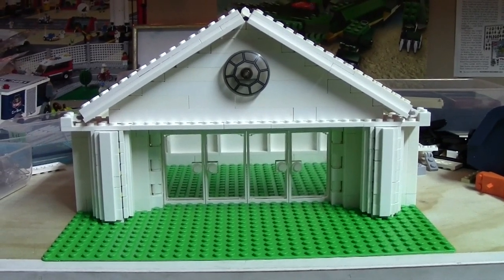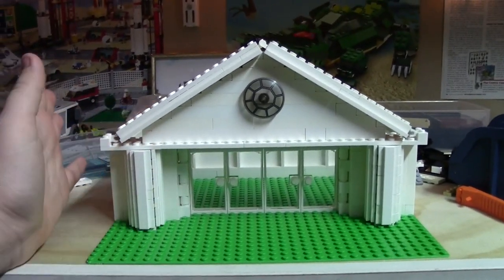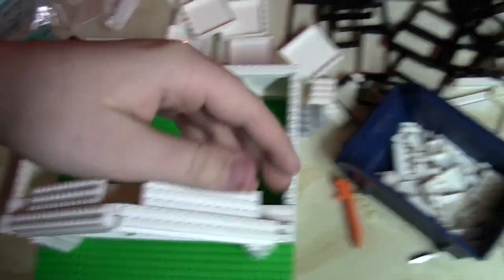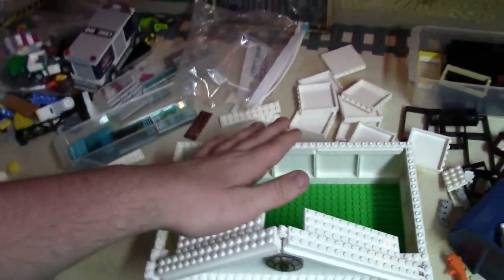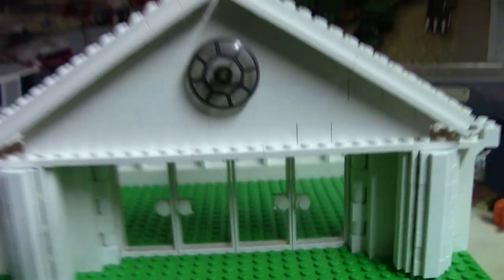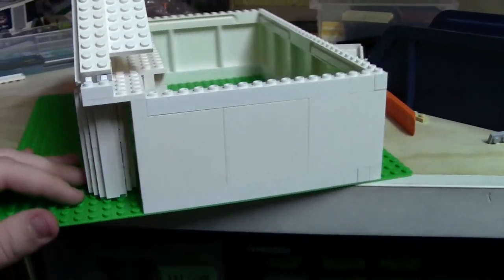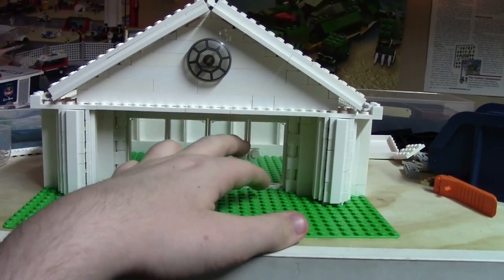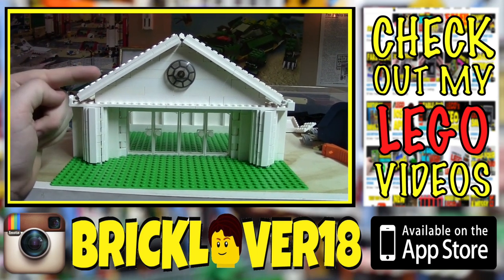BUILDING A LEGO SKYSCRAPER - UPDATE # 1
I am building a new LEGO skyscraper and this is what the base of the MOC will look like. I also explain what my plans are for this MOC. I hope you enjoy!